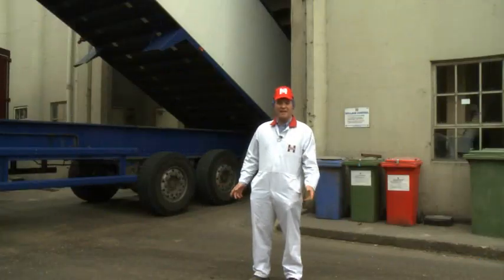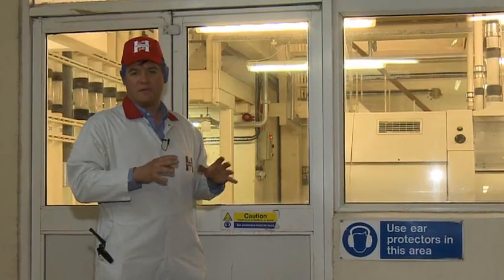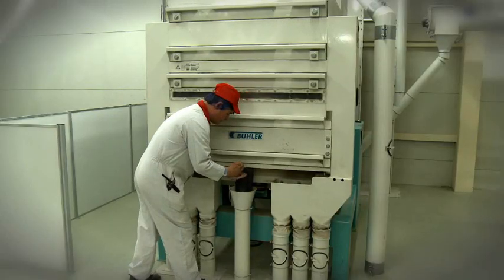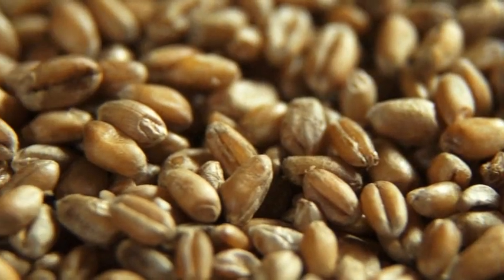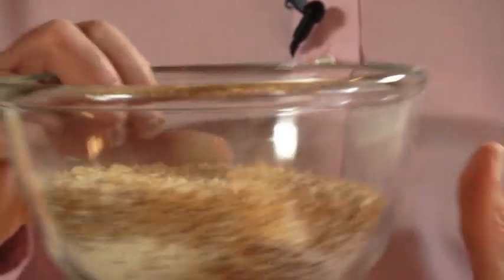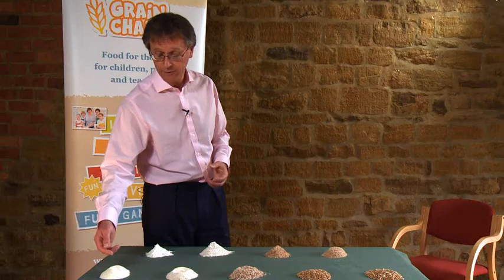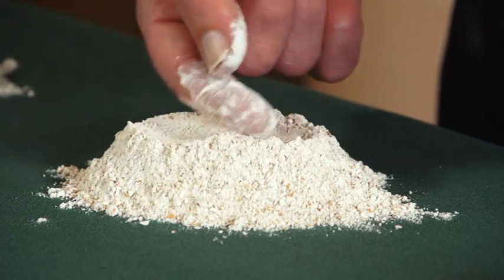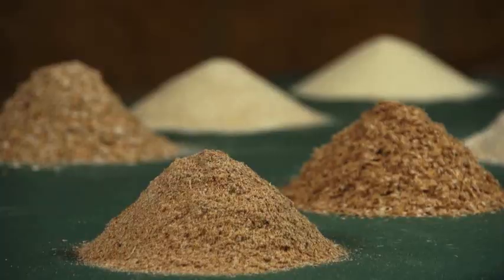Where does flour come from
Let Alex and Rob take you on a journey to watch the transformation of wheat seeds into flour. See the grain during different stages of the milling process and the machines that crush, grind, sift and separate the grain to give us flour, bran and wheatfeed.